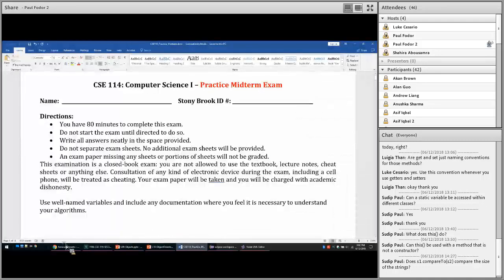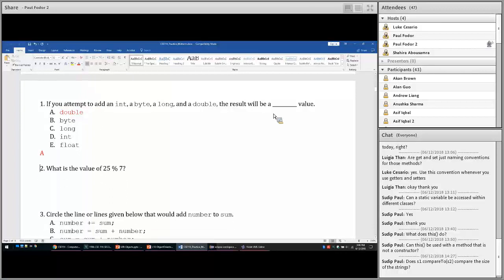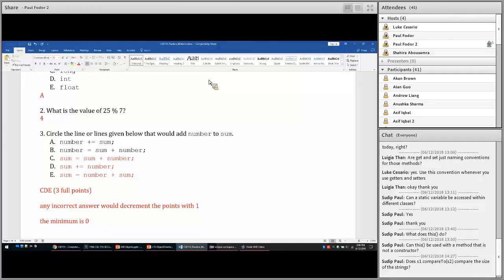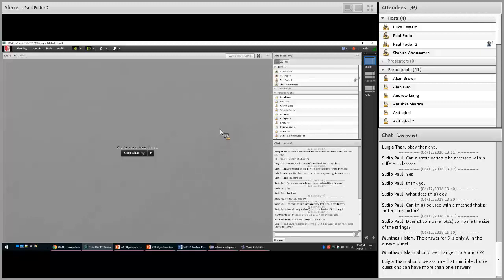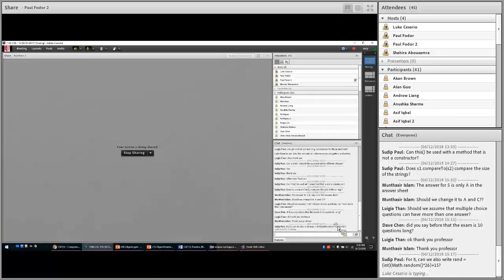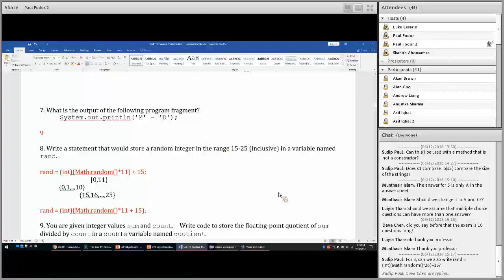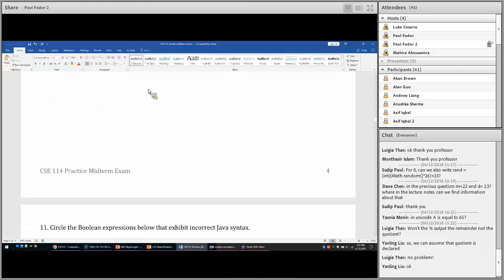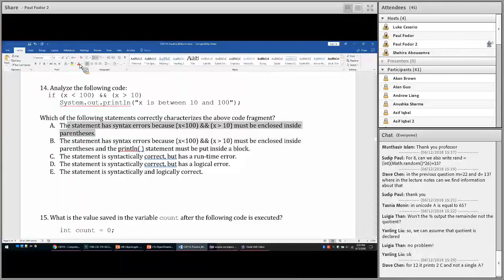CSE114 Computer Science I: Midterm Practice